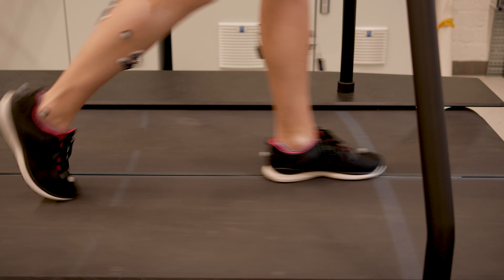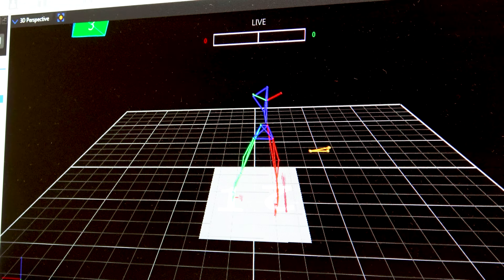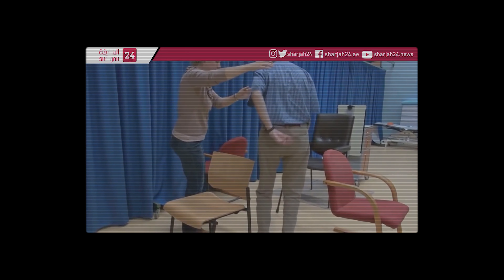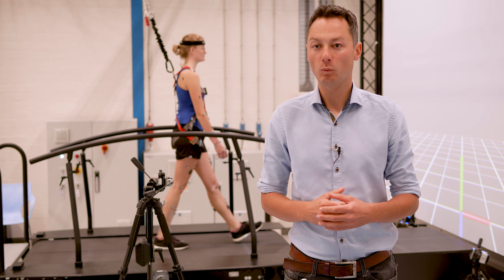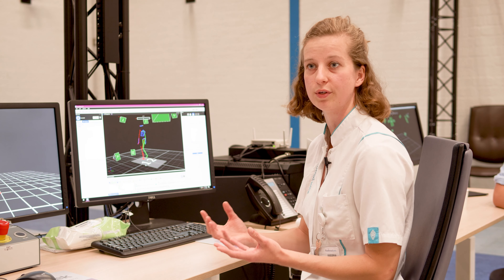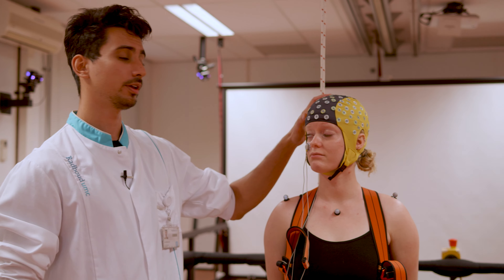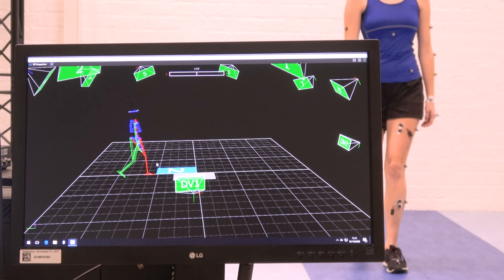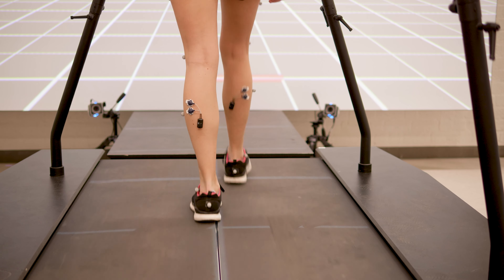Donders Labs: Walking and falling in the Movement Labs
In the Movement labs of the Donders Institute, researchers study the relationship between our brain and the way we move. With facilities to monitor walking and falling, healthy people and clinical patients are studied.

The movement labs help to find fundamental knowledge and new treatments for disease and disorders, such as the effects of a stroke or Parkinson's disease.